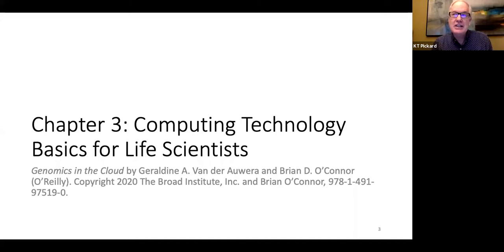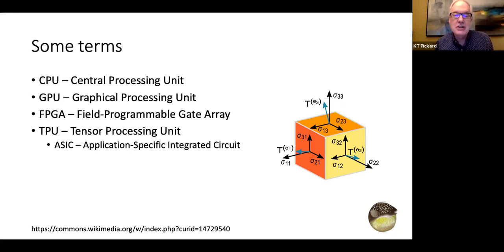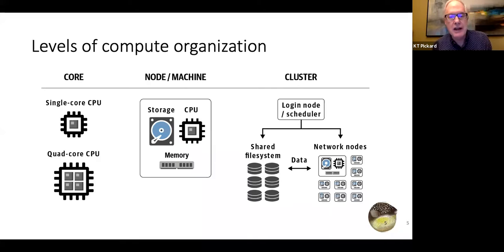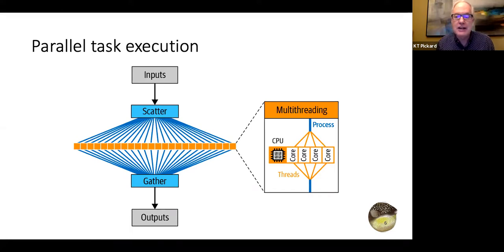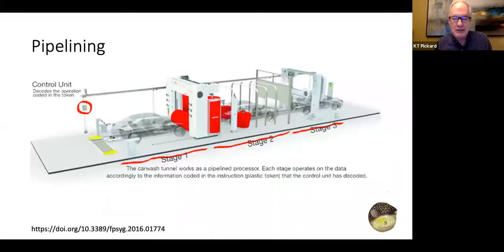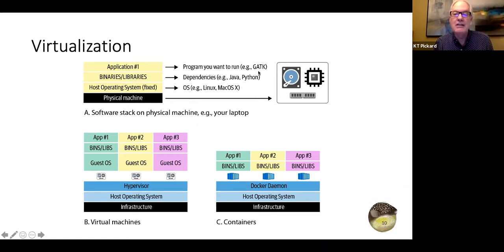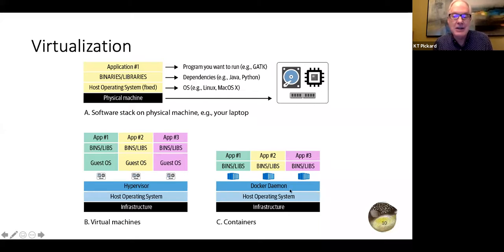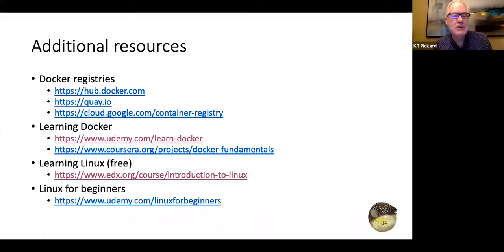GITC Book Club - Week 4 - 2020-12-21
Genomics in the Cloud Book Club - Week 4 - Computing Technology Basics for Life Scientists